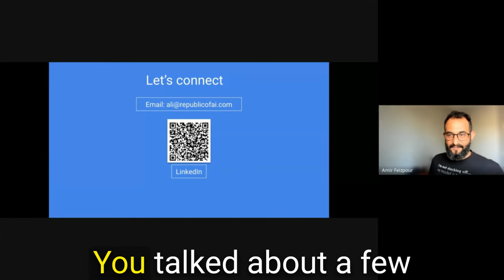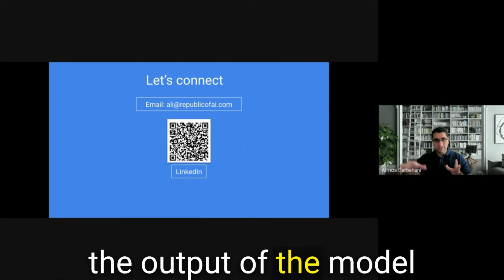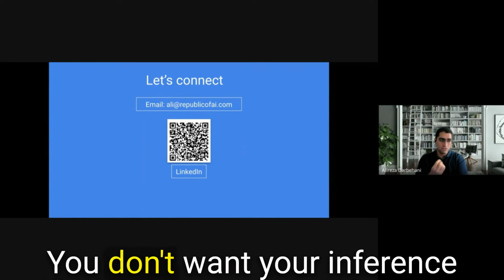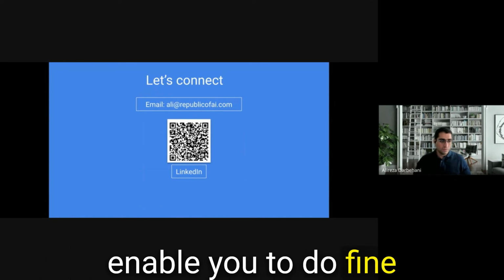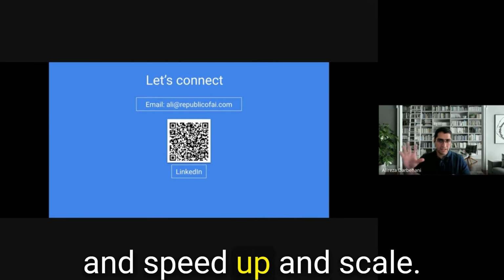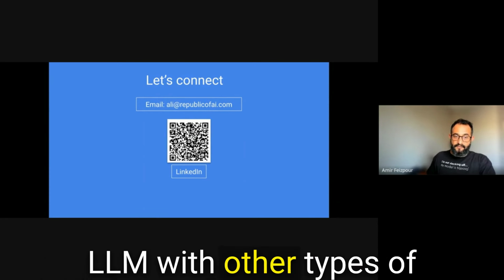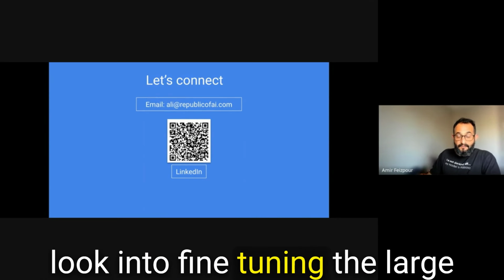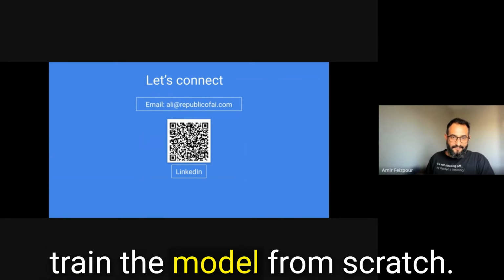How Do You choose between training, fine-tuning, and using small models?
AF: You talked about a few different approaches, you talked about domain adaptation, combination of a few different models, DeepSpeed for training your own model. In what scenarios would I use each of these different ones?

AD: The topic of whether we combine small language model and large language model without doing fine tuning, since it's cheap and easy to do, as long as you're experienced with interfacing the output of the model that is going to be the input of the LLM, then it makes sense to do it for baseline. This is cheaper and faster but there is complexity of interfacing.

In any case that using the API doesn't make sense, you have to at least fine tune and then serve your model. You don't want your inference time to be less performant in terms of the round trip.

DeepSpeed for distributed training is great. If you can't have a cluster of eight H100 GPUs, then using DeepSpeed and 32 NVIDIA T4 or V100 GPUs, which are cheaper, which are more available, would enable you to do fine tuning, as well as serving. You just get more GPUs, you gain that distributed training capabilities. It reduces the training time as well. If your data set is too big.

If you just want to experiment, don't bother with DeepSpeed. Try PEFT, Q-LORA, quantization plus low rank adaptation. That helps you fit large models into one GPU. You gain memory efficiency and speed up and scale. Hugging Face has all the codes. Worst case, you have to make your own adapter, which is not too hard.

AF: If I want to summarize, it is less about where and more about at what a stage you would use them. Most probably, early in the project, you should be very focused on interfacing your LLM with other types of models because, training a BERT is probably way cheaper and easier, and you can repeat it a hundred times until you figure out the right way to do it. That's a very important freedom to have. There are complexities around interfacing, but that's completely worth it compared to the alternatives like DeepSpeed.

Once you hit the ceiling of argumenting the large language model using other models, you probably will look into fine tuning the large language model itself, let's say, if it needs to, spit out a bunch of thought processes before doing something else. In that case, PEFT and LORA are probably the right place to go.

Once you hit the ceiling of that, like you have a very interesting, niche and rare use case if that's happening to you, that's where you would probably consider to train the model from scratch.